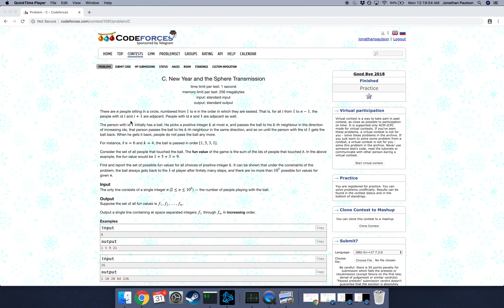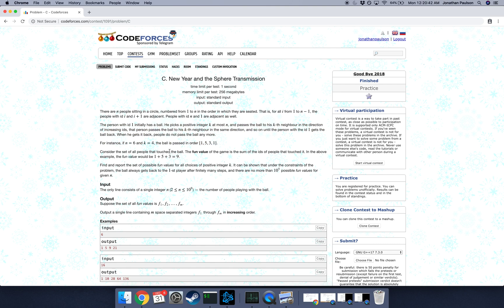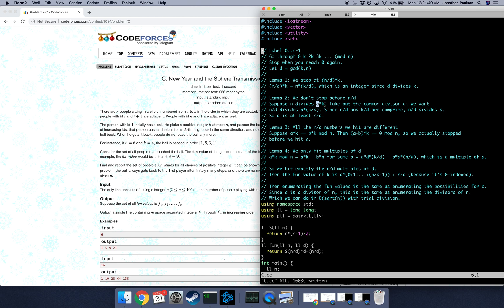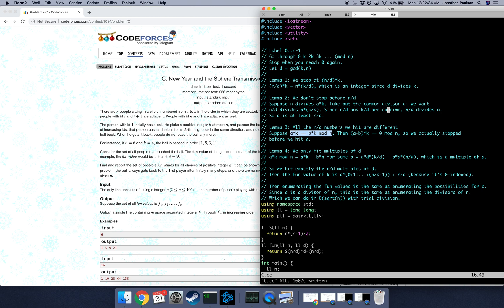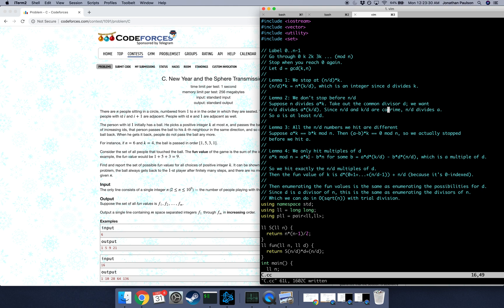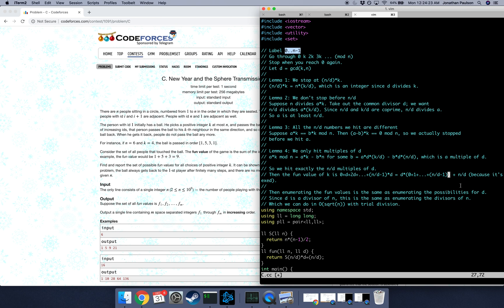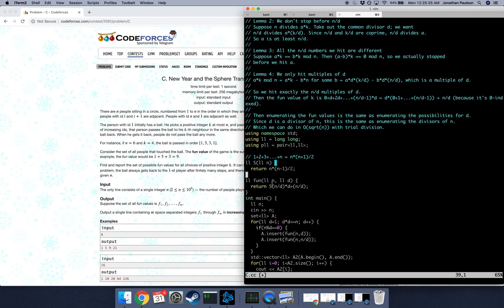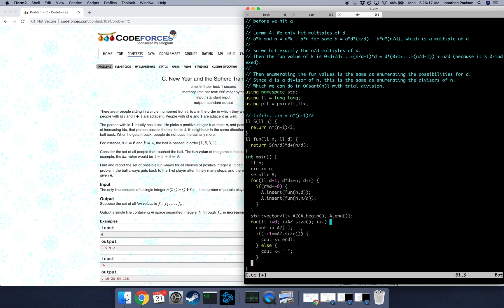Codeforces - Good Bye 2018 - C - Explanation